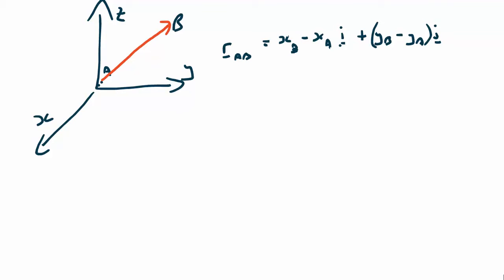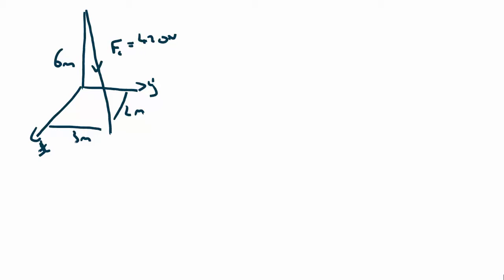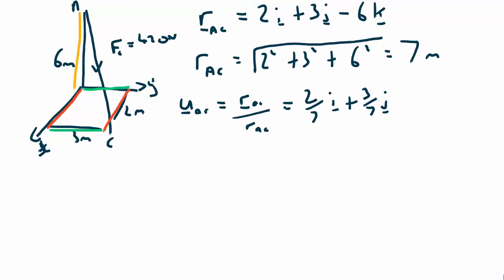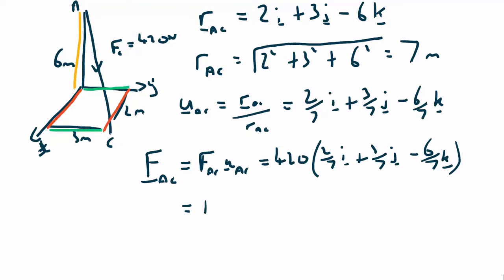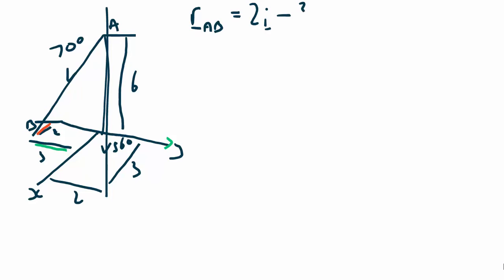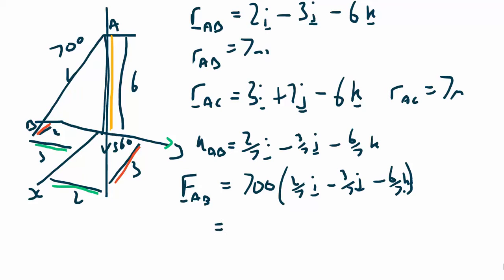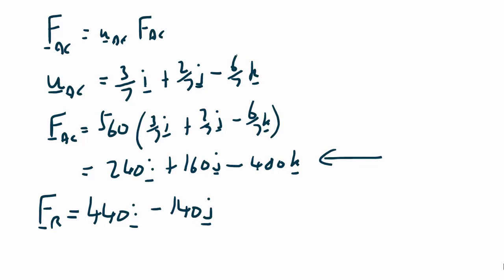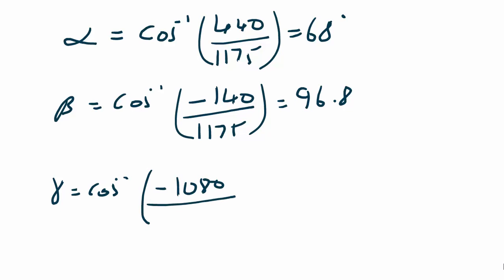2 5 Position Vectors And Problem Exercises Using Position, Unit And Resultant Force Vectors